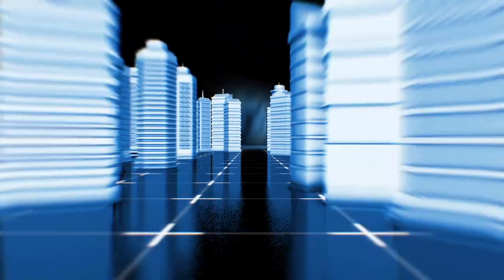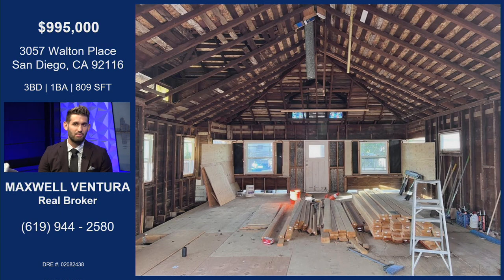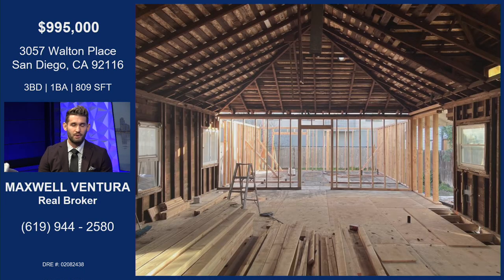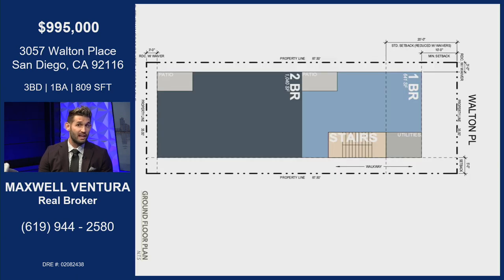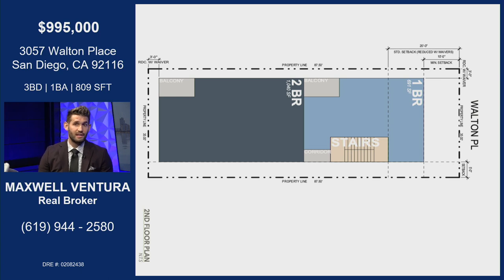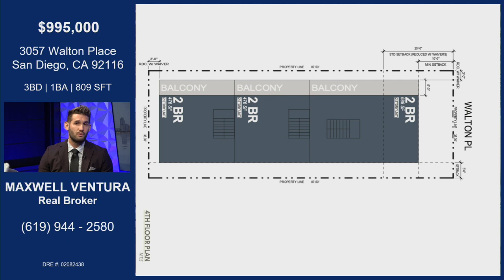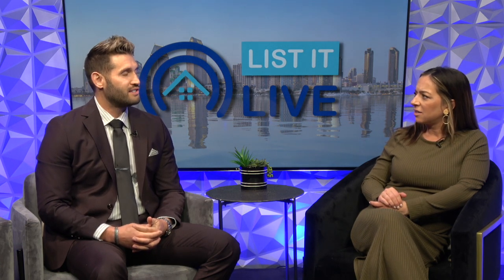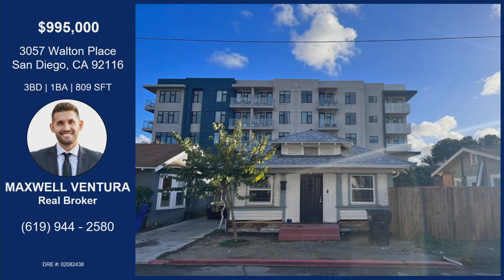LIST IT LIVE // NORTH PARK INFILL // 3057 Walton Pl San Diego, 92116